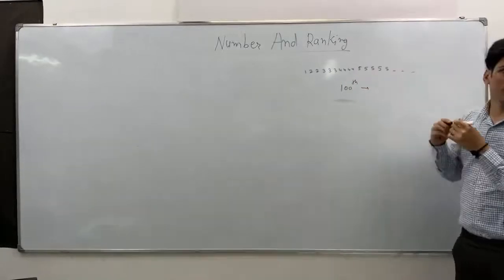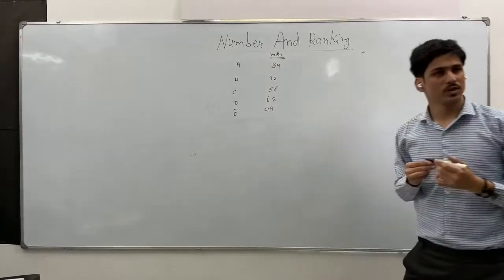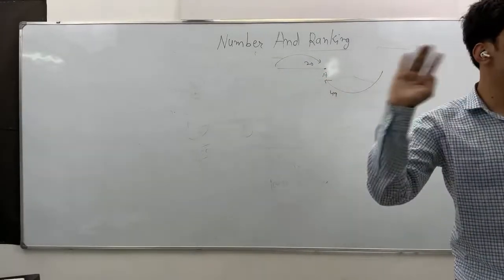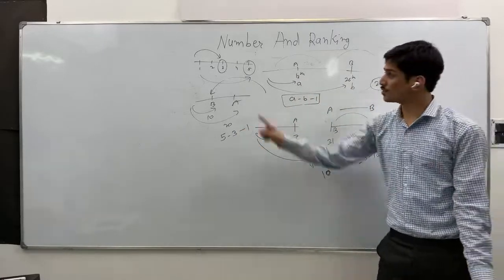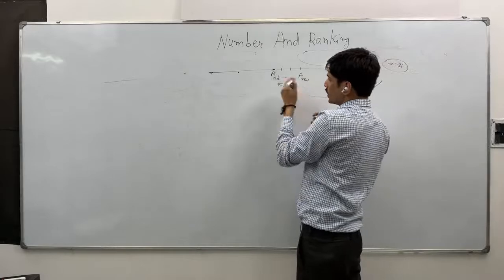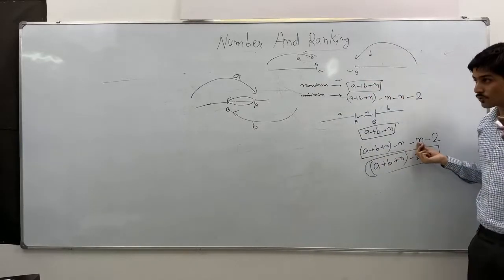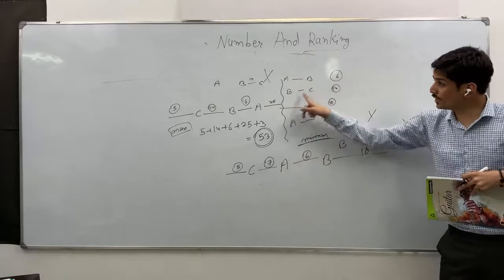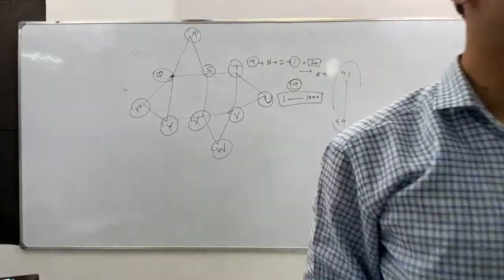MAT-Camp- Numbers and Ranking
Prepally presents MAT summer camp
One of it's kind
The curriculum made by top teacher in India to give strong foundation to build IQ ,prepare students for bright future and excel in various competitive exams.